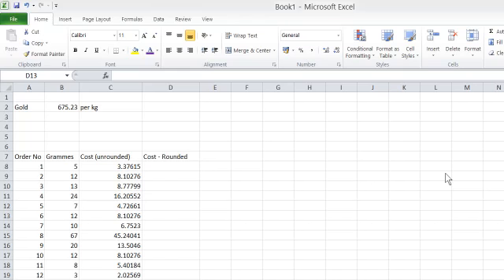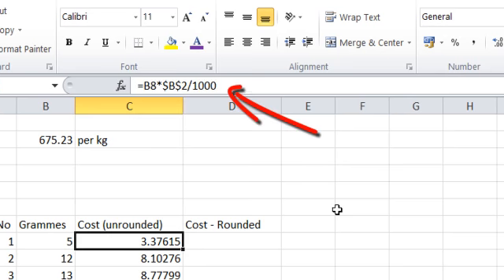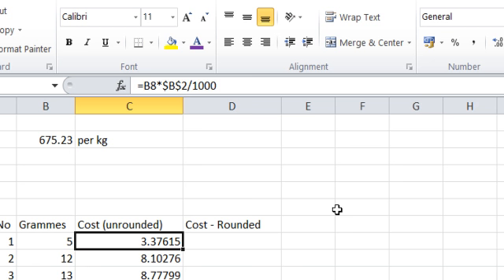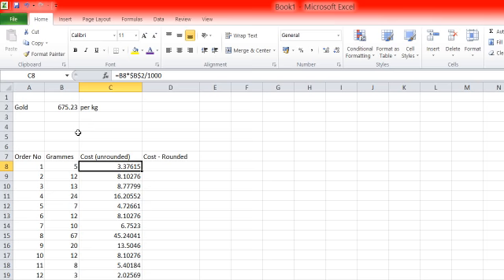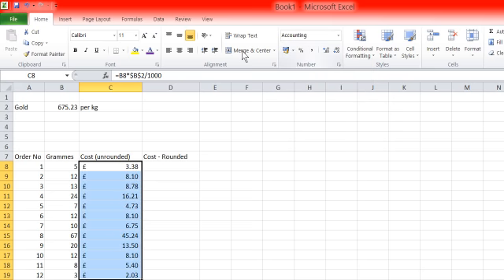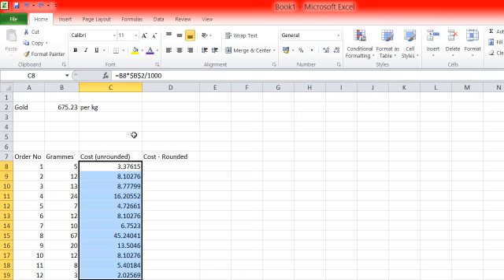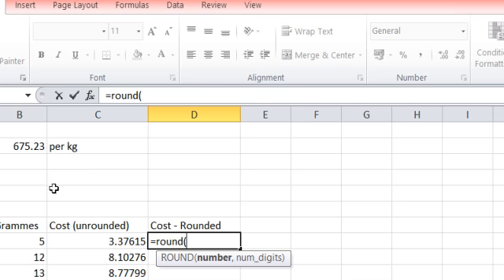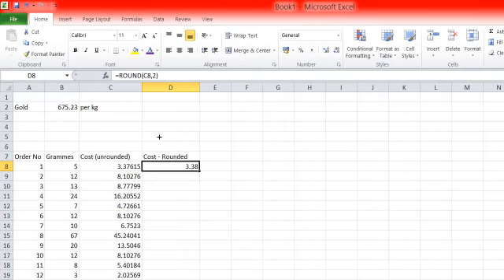round function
A quick demo of the round function. Many people assume formatting cells also rounds the figures but it doesn't!